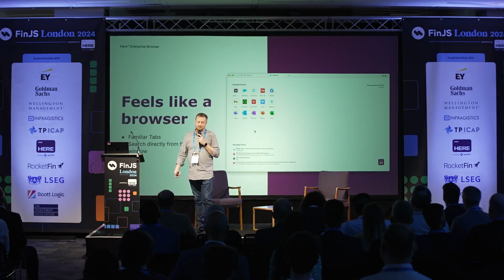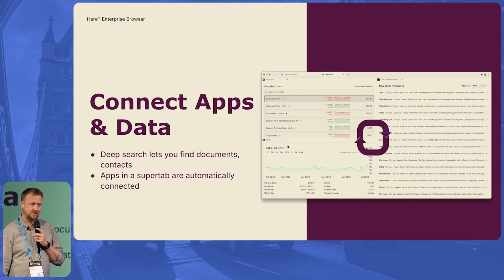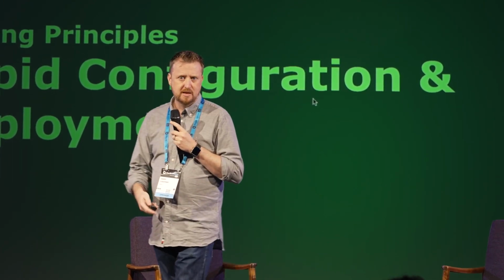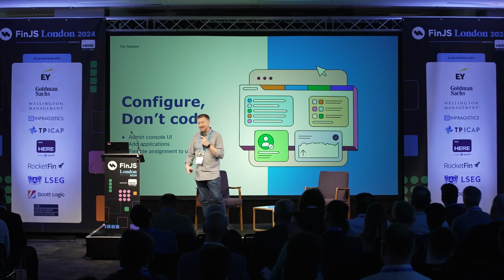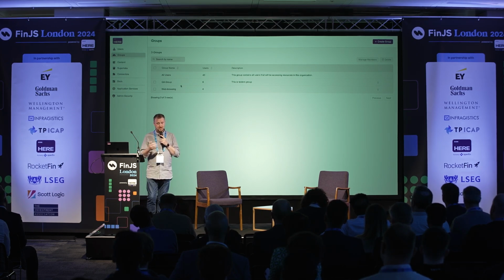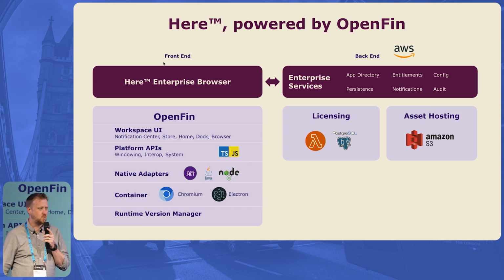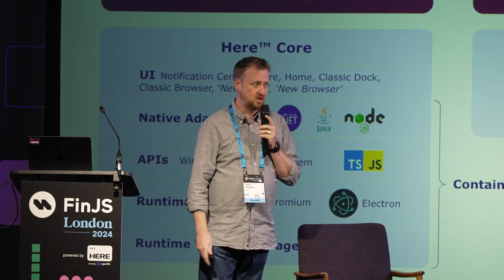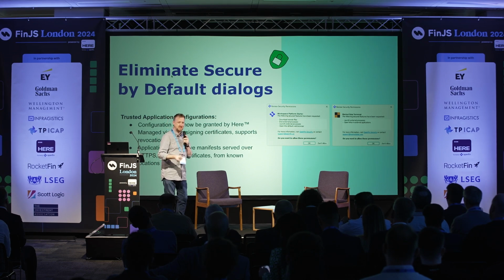Maximizing Productivity: Transforming the Way You Work with the Here™ Enterprise Browser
The Future of Work is the Enterprise Browser. Learn more about Here™ Enterprise Browser.

Speaker: Gavin Lauchlan, CPO, Here™